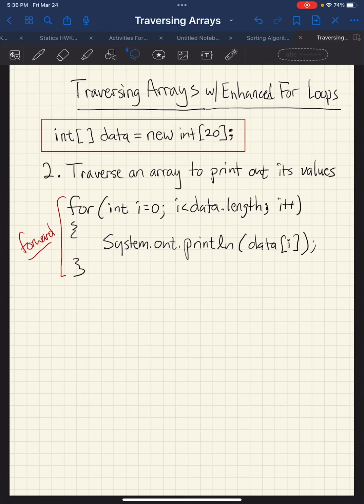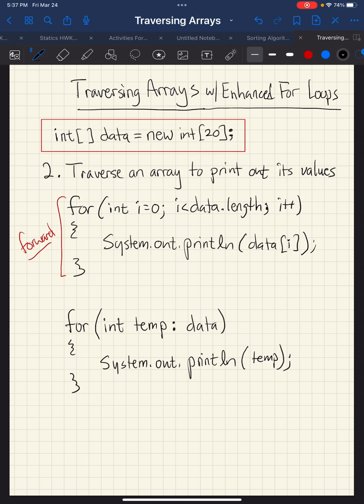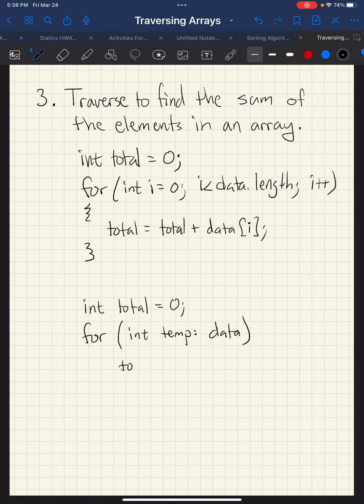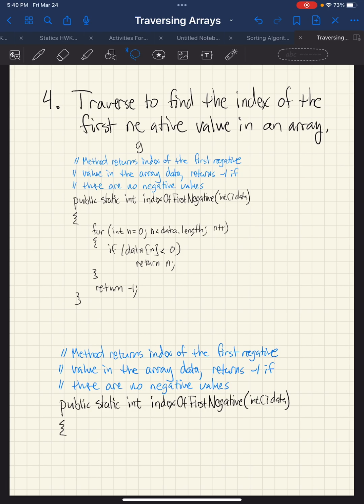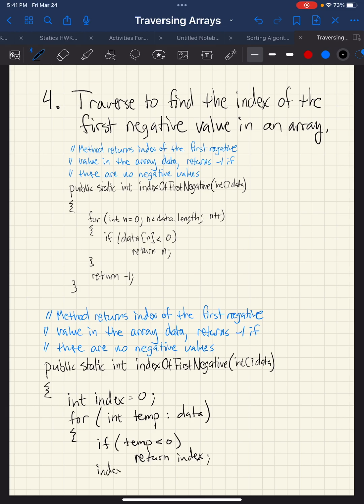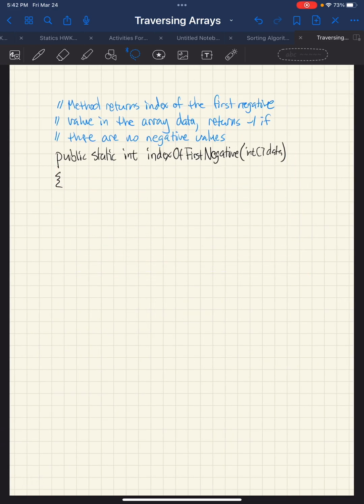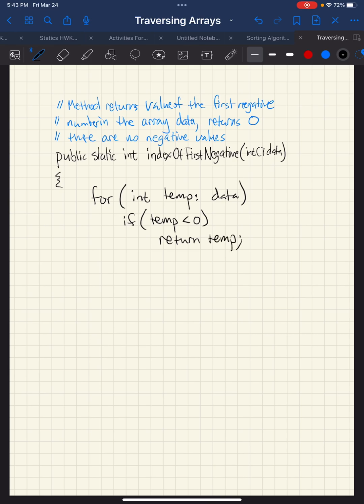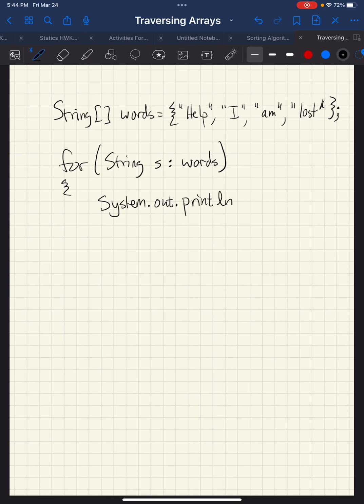Traversing arrays with enhanced for loops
Using enhanced for loops to traverse arrays. For virtual AP Computer Science A course.